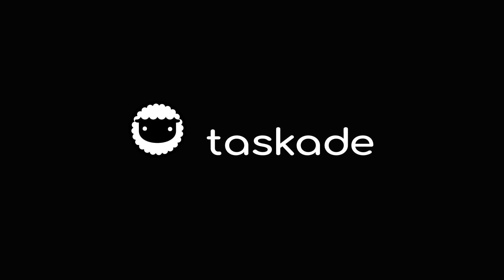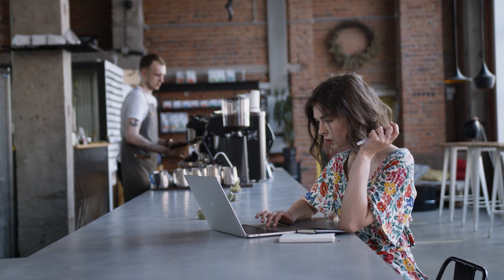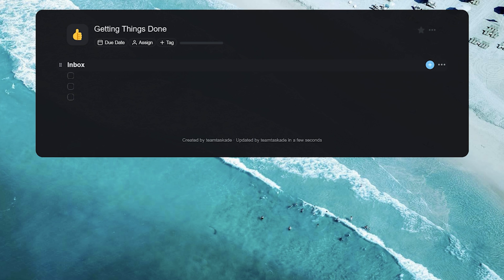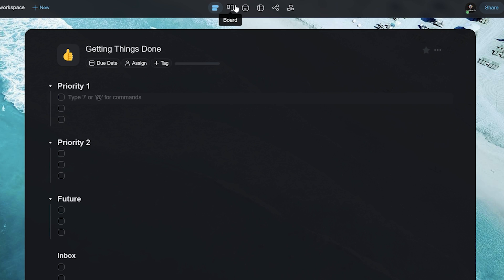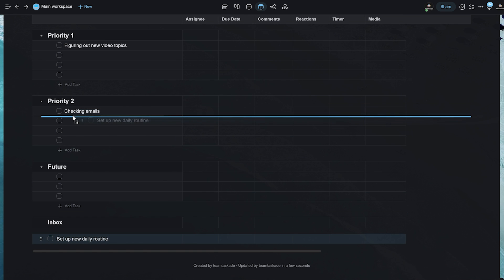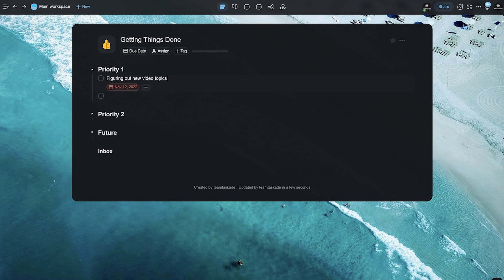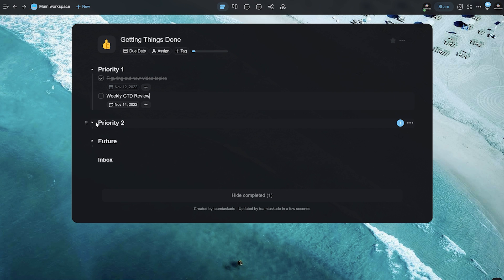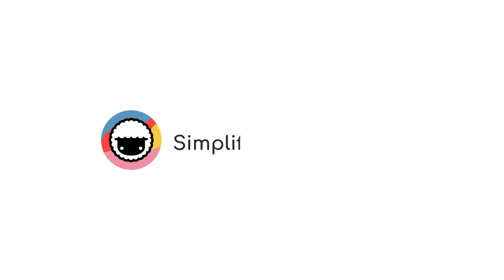How to GET THINGS DONE: Creating a GTD method that works!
In today’s video, we will be showing you guys how to create a GTD method that actually works without complicating things a lot.
Now in case you guys did not know, GTD, or getting things done, is a personal productivity method that is basically a system to get things done. It has 5 main pointers, which include:
1. Capture: This includes having a place to write down your new ideas, like an inbox
2. Clarify: This means adding more relevant information to the captured idea to make it
less ambiguous overall
3. Organize: This is important since this is where you need to cateogize your work based
on hierarchies of importance and other factors
4. Reflect: This part of GTD refers to constantly review and reflect on your workflow as
well as update it regularly
5. Engage: Lastly, we have engage and that is basically starting to use this system to our
advantage and check things off our list.

We have amazing features:

➤ Roadmap visualization
➤ Group calls

○ Remote teams
○ Freelancers
○ Small business owners
○ Virtual assistants
○ Bloggers/Vloggers
○ Podcasters
○ Agencies
○ And more